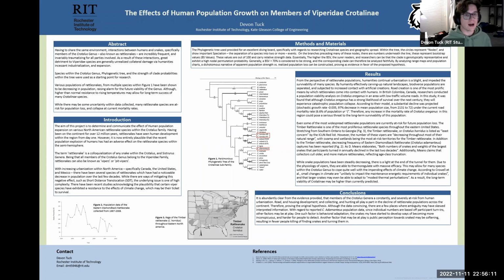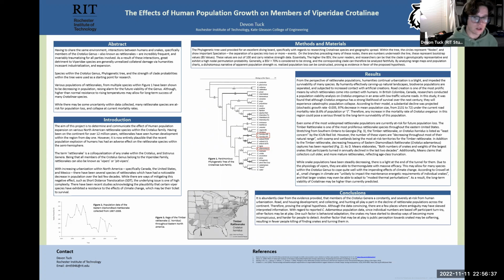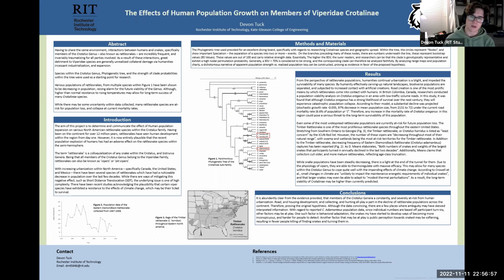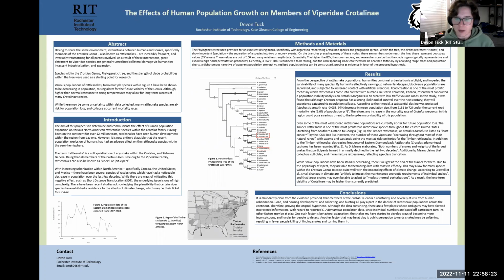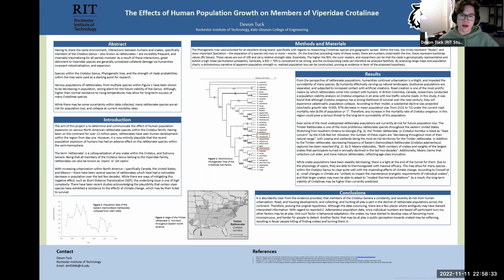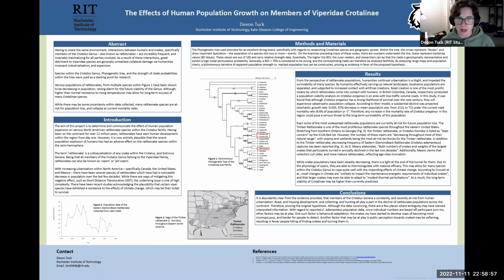The Effects of Human Population Growth on Members of Viperidae Crotalinae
A short overview (less than five minutes) of the Effects of humans on certain rattlesnake species. Enjoy!